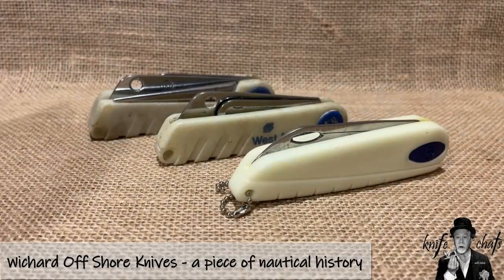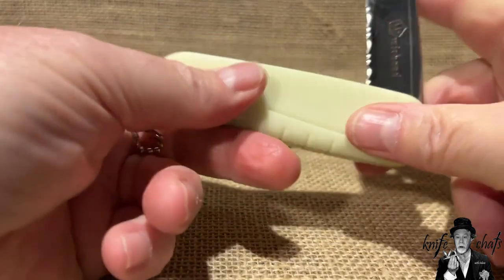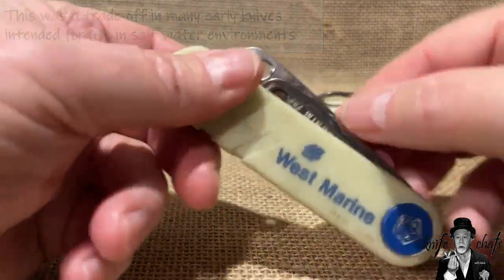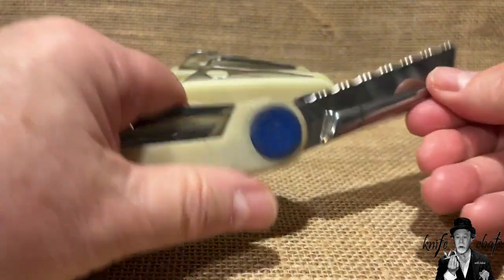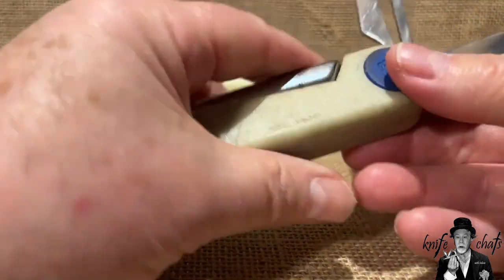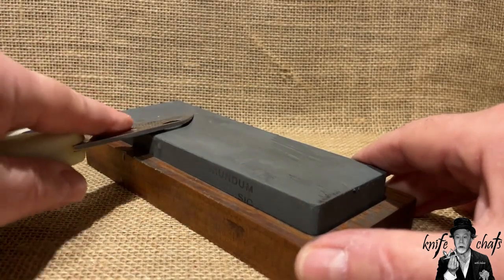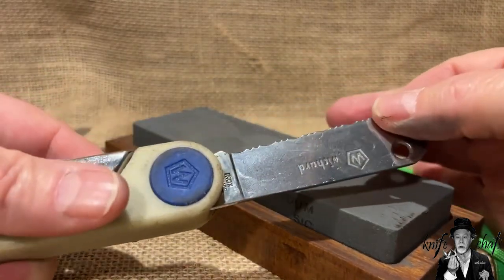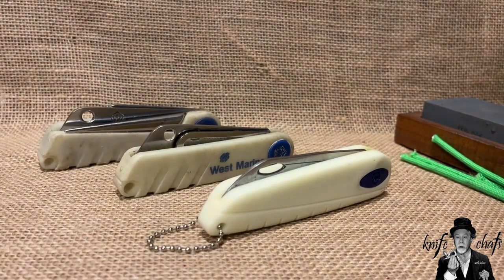Wichard Offshore Rope and Rigging Knives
A look at my Wichard's Off Shore Knives from the 1970s or 1980s.
This is a sneak Peek for the members only  It will be made public on Dec 26,  Currently it is not monetized so should run ad free.